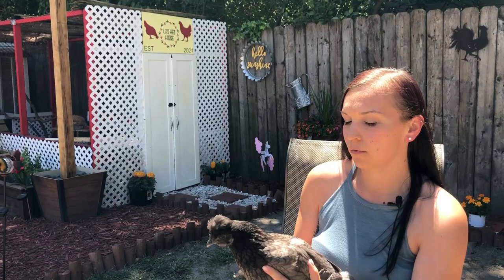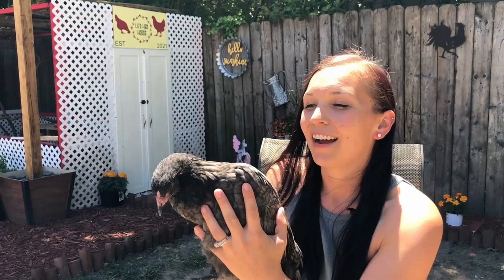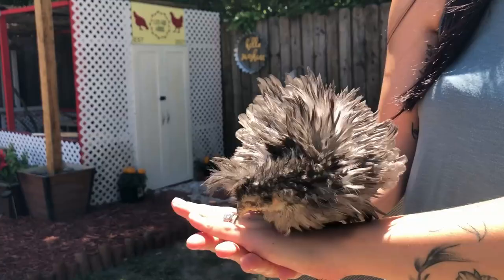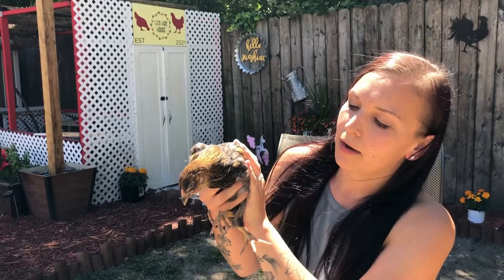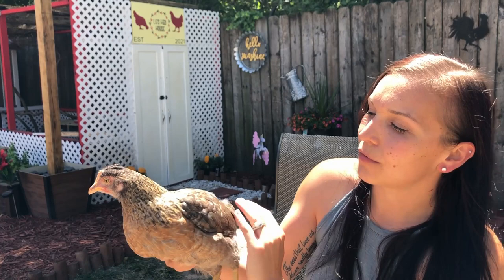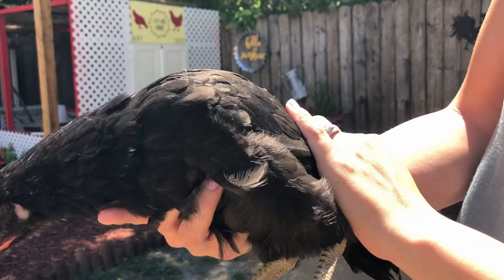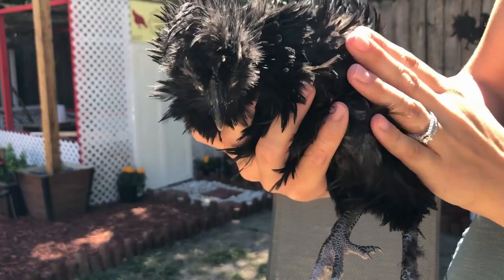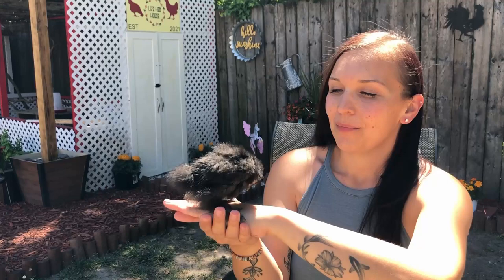Meet Our Chickens - Backyard Chickens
I go though our coop and take out every chicken one by one and introduce them to you! I talk about the breed and their personality.